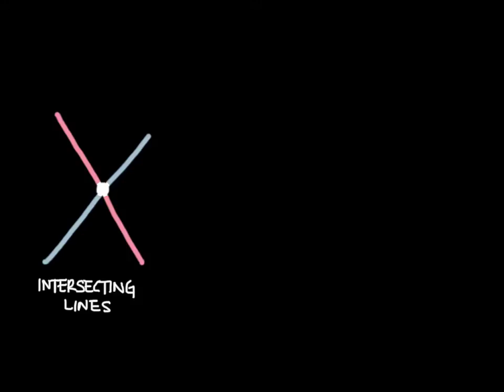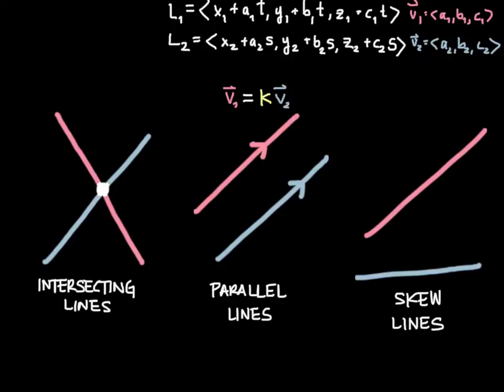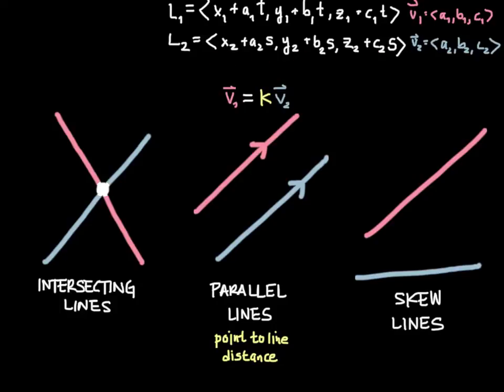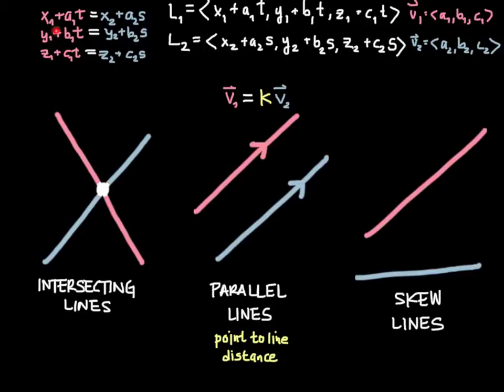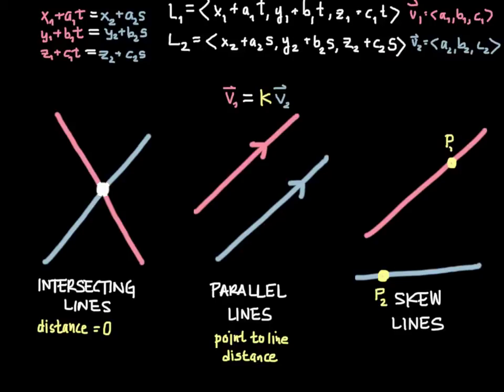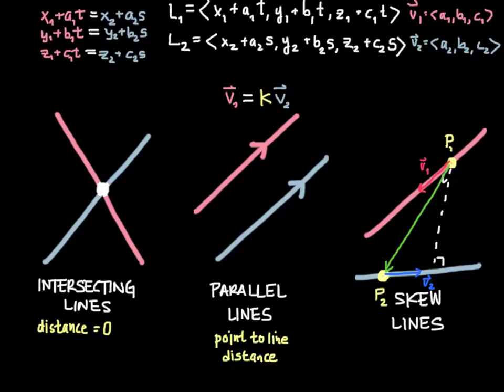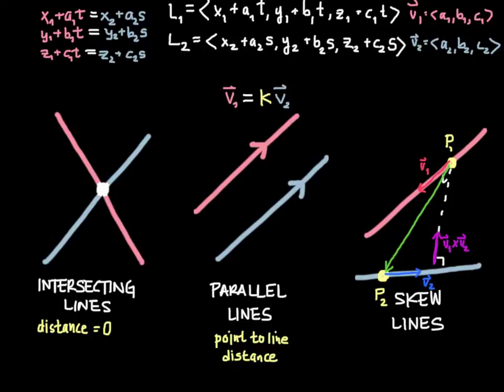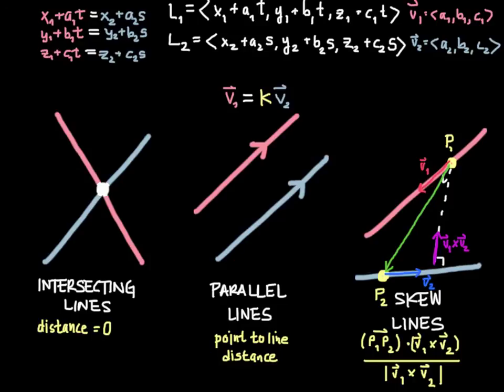Math 21a: Distances between Lines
A discussion of how to pesky those nasty distance problems involving lines.